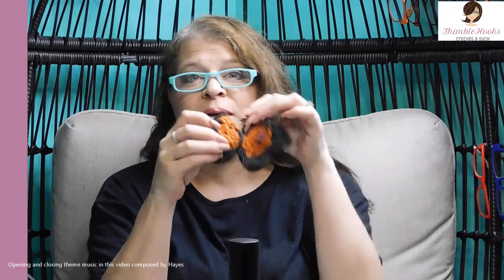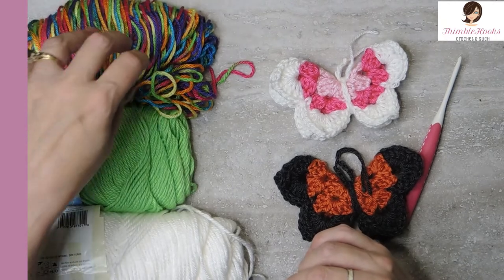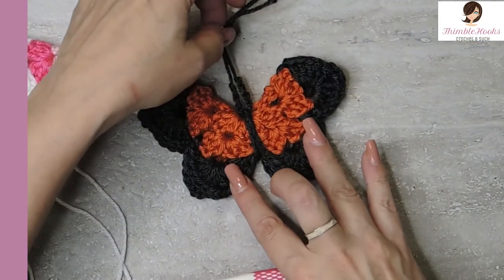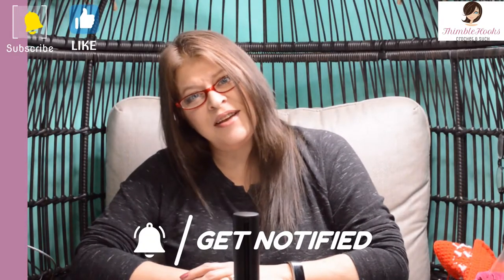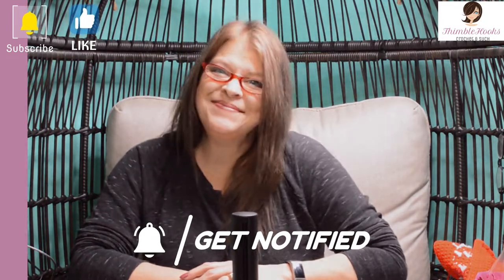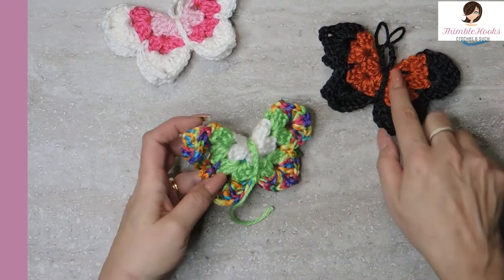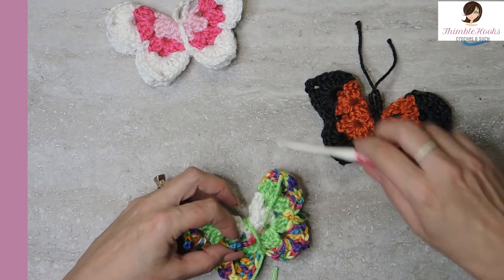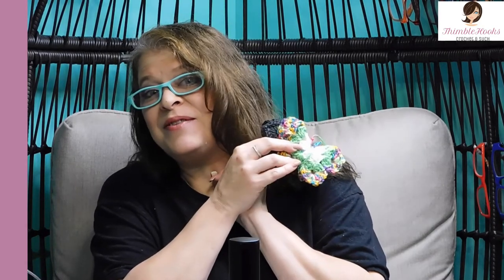Crochet Butterfly / Random Acts of Crochet Kindness / Monarch / Simple / How to do it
Hi!  Today I show you my new butterfly that was inspired by the Random Acts of Crochet Kindness group.  I have designed many different butterflies, but this is the 1st one I am showing anyone.  Is it my favorite?  Maybe.  You'll have to watch the others when I post them to find out.  My editor is wondering as well!  😁
This one is really easy and fast, but the payoff is HUGE.  It is super cute.
Beginner crocheters - here you go!